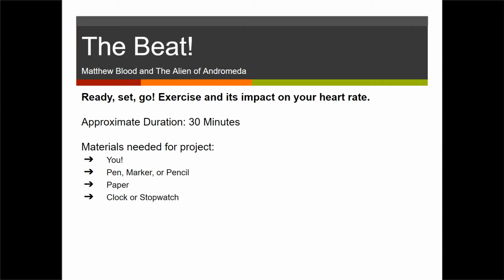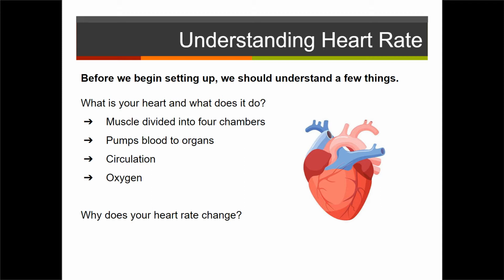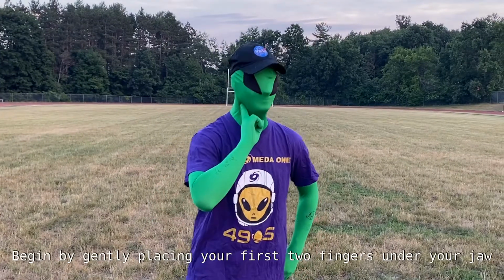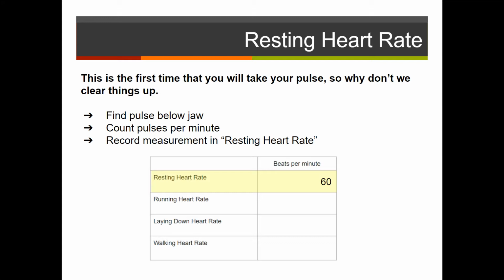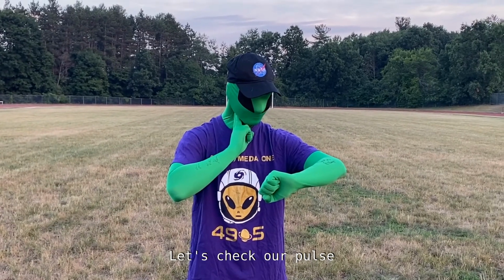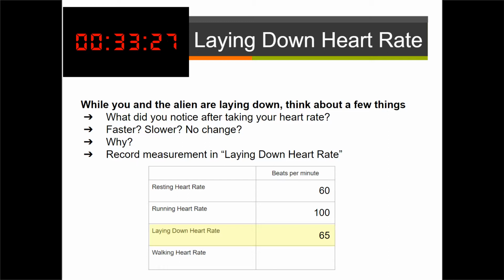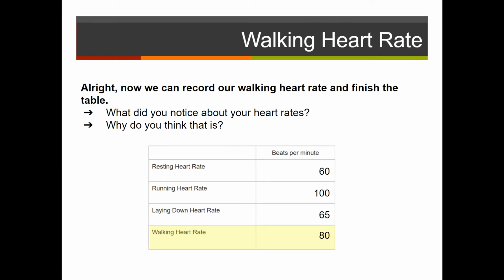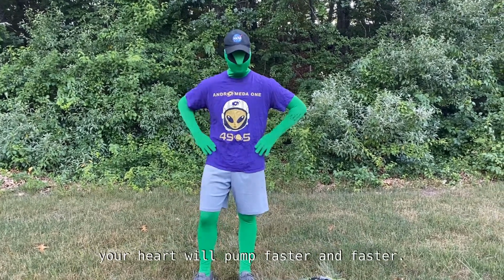SSW20: The Beat!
Virtual Summer Stem Week 2020: The Beat!

Activity Leader: The Alien of Andromeda One

Materials:
-Pencil and Paper
-A clock with a minute hand or a stopwatch

Summer STEM Week Students/Parents :

Because of the 2020 global pandemic, we had to transition our annual Summer STEM Camp into a virtual format! Don't be discouraged if your experiment doesn't work the first time, or takes longer than expected! Embrace the scientific method!

Follow Andromeda One on Social Media!